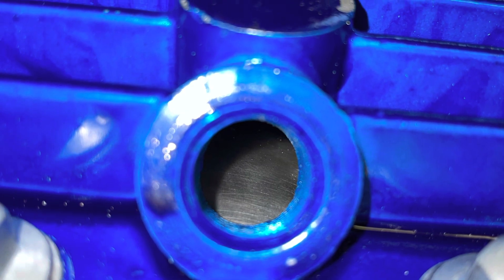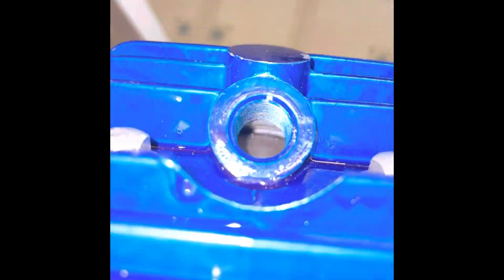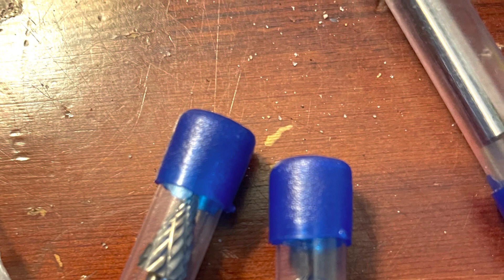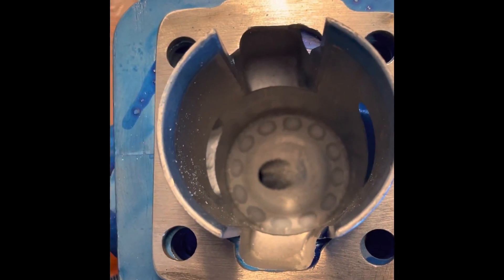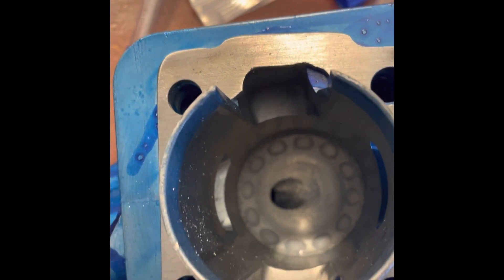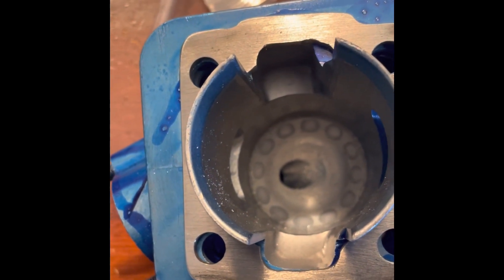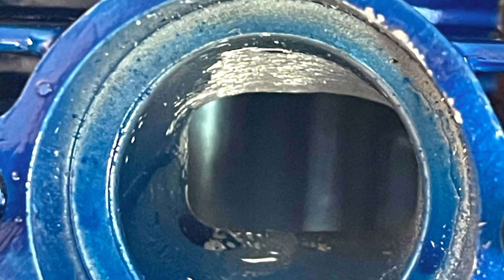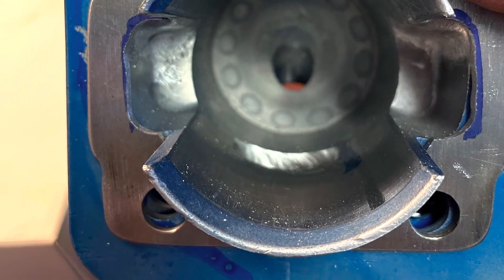Bt100 cylinder head work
Case matched,Decked,Ported exhaust.Permanent base gasket machined. Crank trued. 5 coats engine enamel 500dg.temp.Piston skirt raised and ramped. Intake widened 1mm.